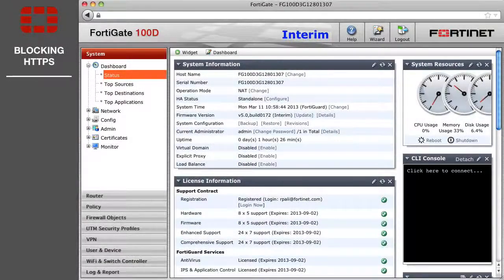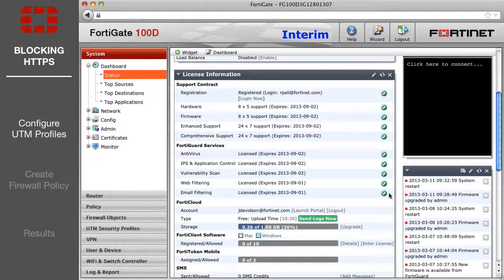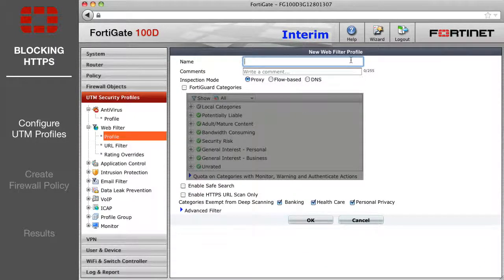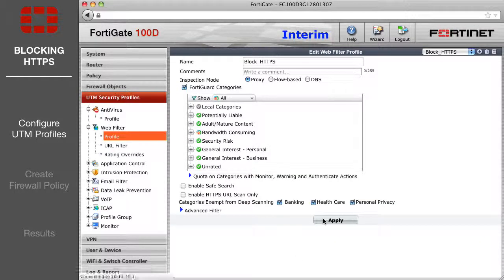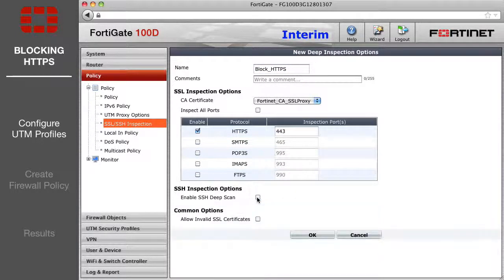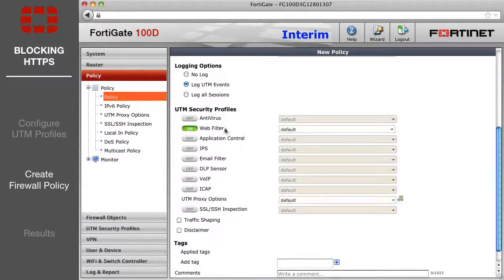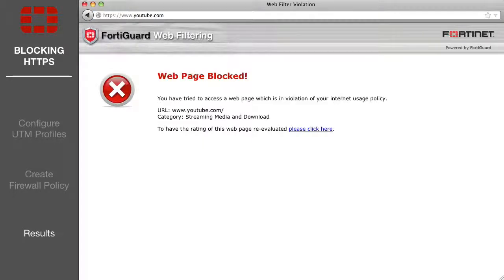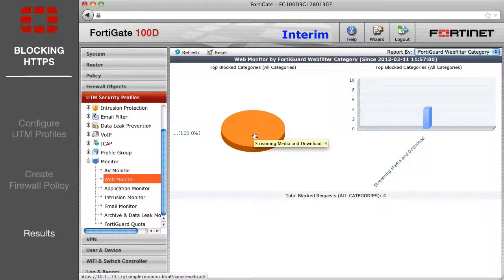FortiGate Blocking HTTPS